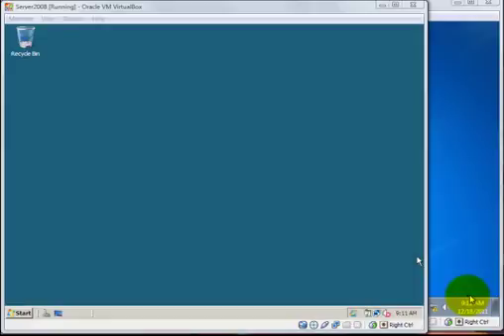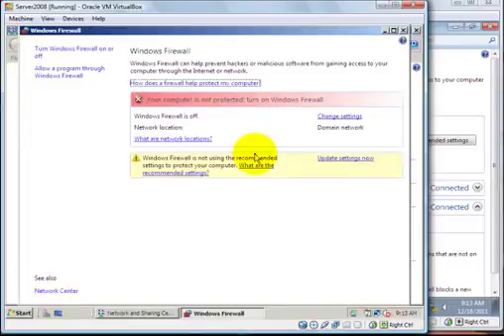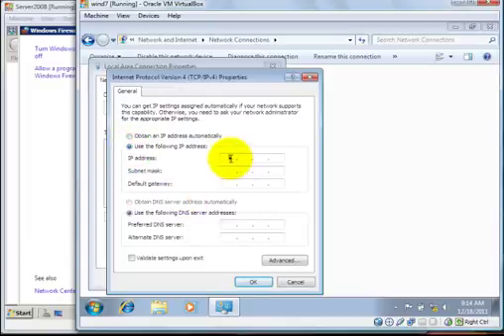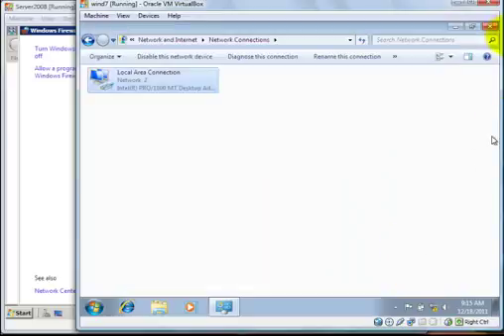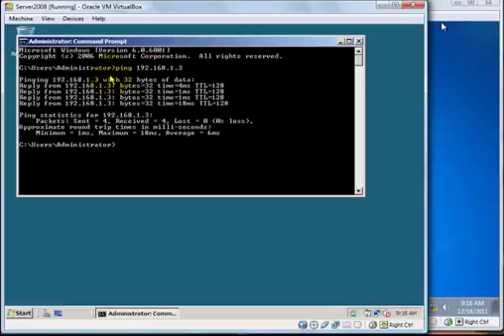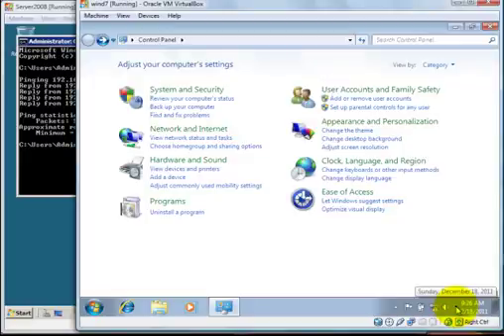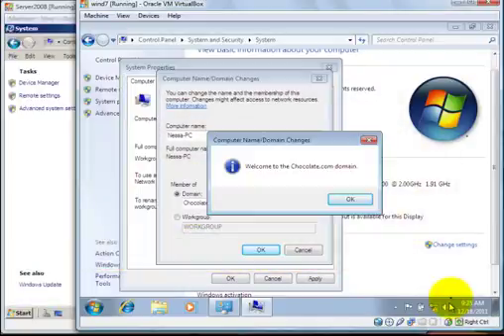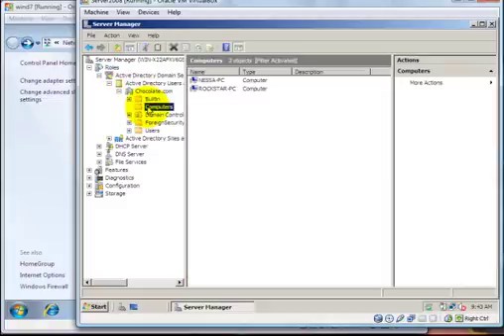JOINs.mp4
Joining a client to a domain(windows server 2008)